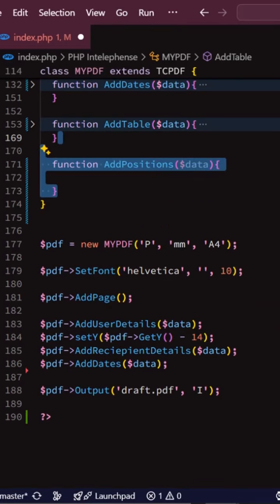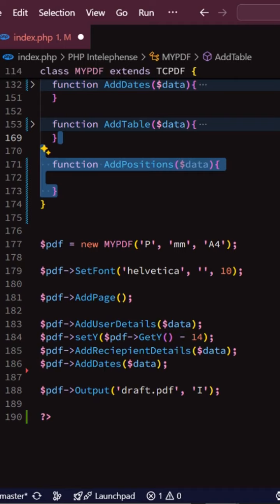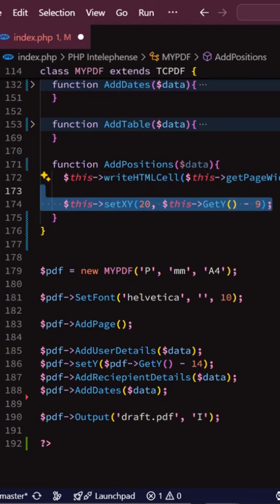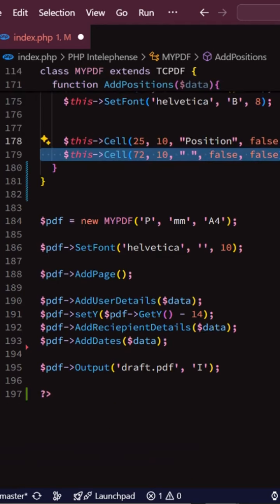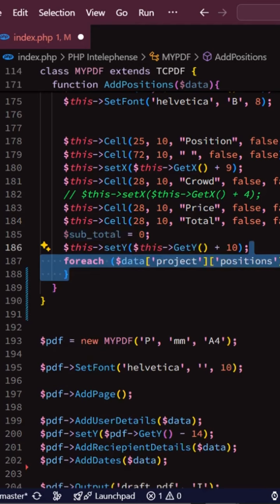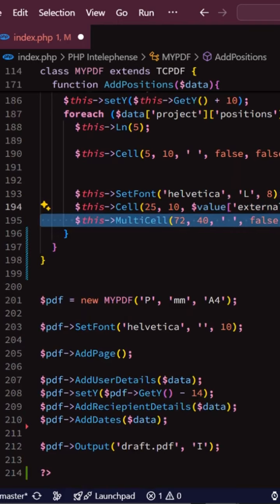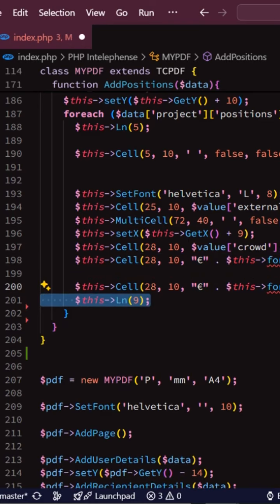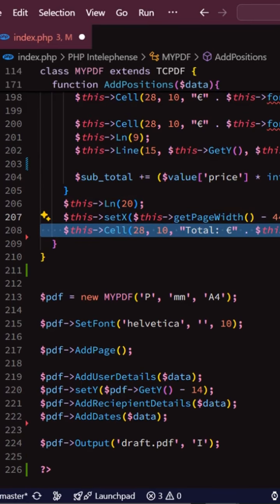Adding rows of dynamic data to your pdf file